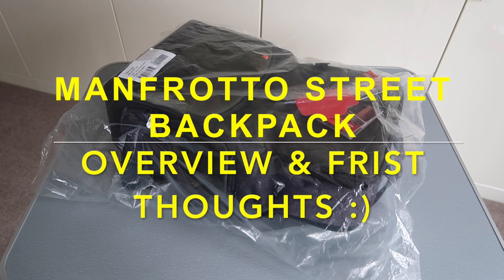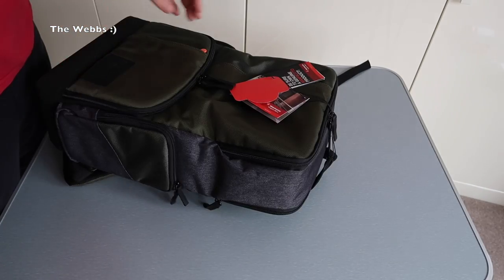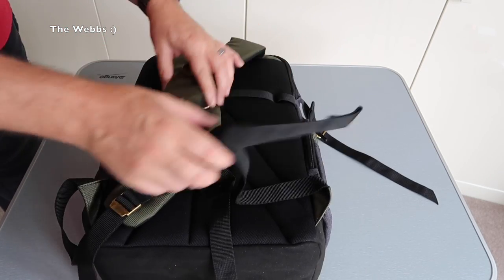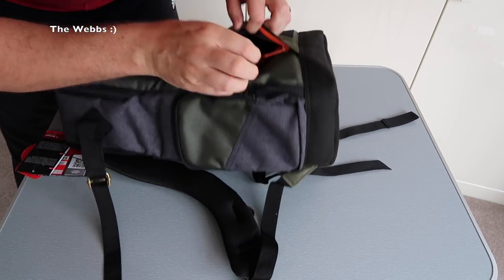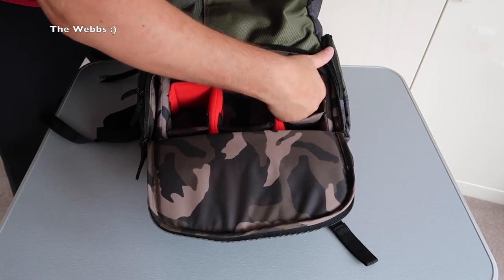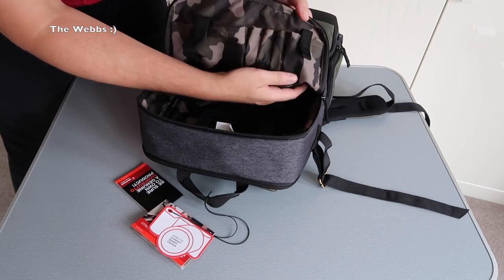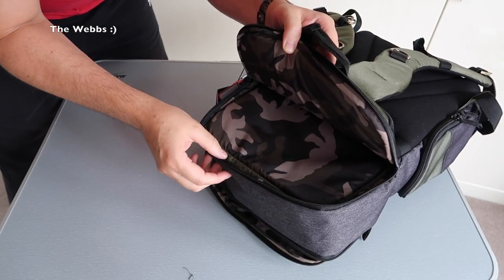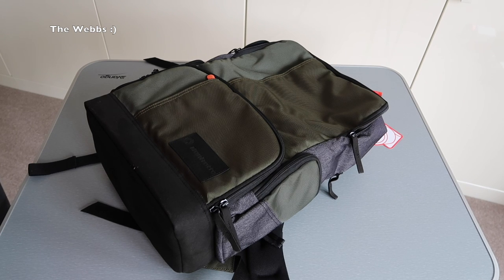MANFROTTO STREET BACKPACK - first look and thoughts :)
Dave
The Weebs &
Geeky Bricks :)